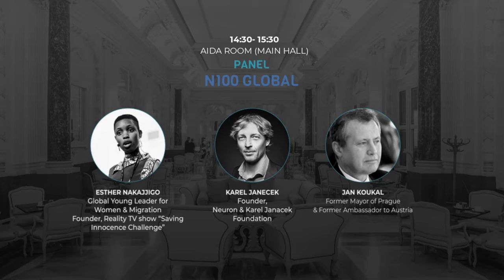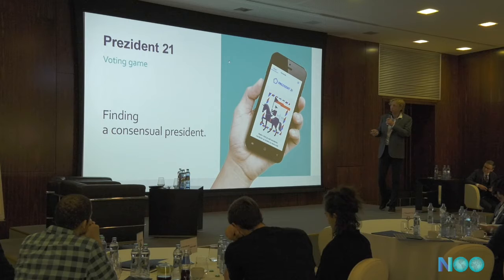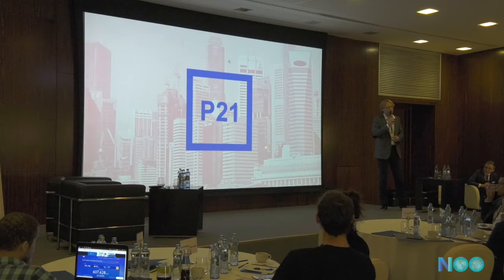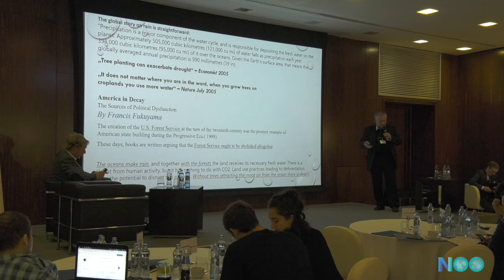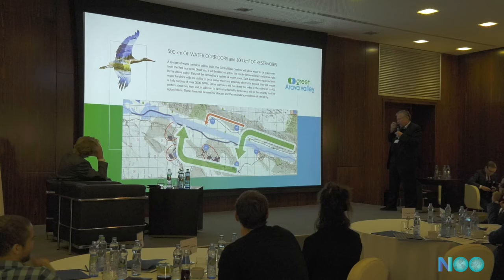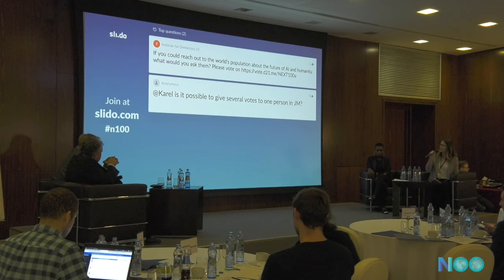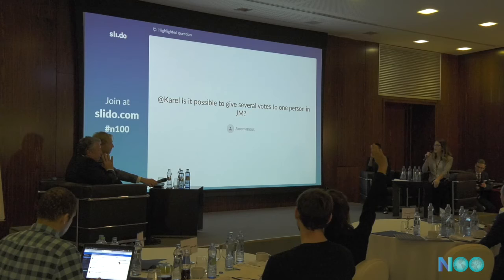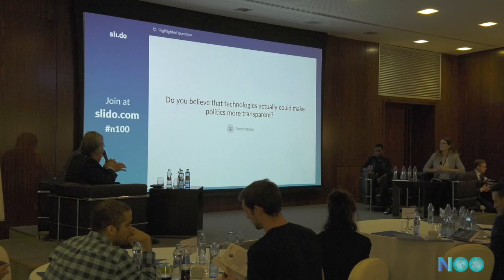Next100 Global Plenary Session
Speakers of this panel were Esther Nakajjigo, Founder, Global Young Leader for Women & Migration; Karel Janecek, Founder, Neuron & Karel Janecek Foundation; and Jan Koukal, Former Mayor of Prague, Former Ambassador of the Czech Republic in Austria.

It all comes down to the fact that innovations, technologies and science are increasingly borderless yet their impact is always felt locally. People do not enjoy the same access to technologies and more often than not people cannot always choose if the impact of innovations and technologies is positive or negative. The Next 100 Global area outlines several topics of such nature - and the number of the topics will increase as the Next 100 Symposium moves further. With a focus on getting the most energy from our planet with the least harm, energy efficiency and ingenuity have taken the centre stage. many companies in the energy industry are inventing new ways to extract energy from renewable sources. While the rate of this development is not exactly neck breaking, mainstream awareness and government pressures are growing. What are the technologies that contribute most to the changing nature of energy sources, transportation, efficiency and storage? Energy storage involves new, cost-effective ways of storing energy, either in improved batteries, as new fuels or other ways. A smart grid is a set of technologies that pairs information with moving electricity around, enabling more efficient generation and use of energy. Electricity generation is characterized by technologies that generate power from unused sources and that more efficiently produce electric power or fuels from sources in use today.